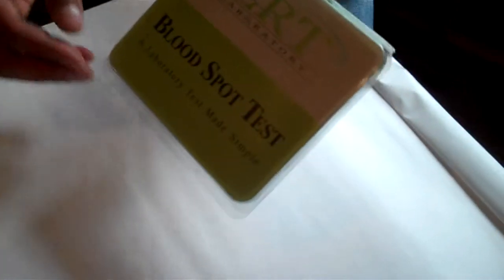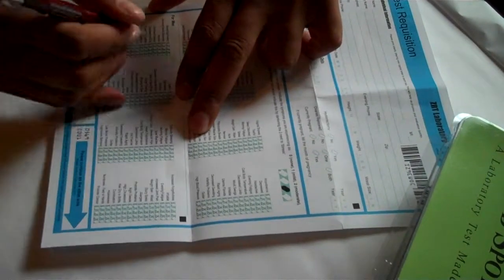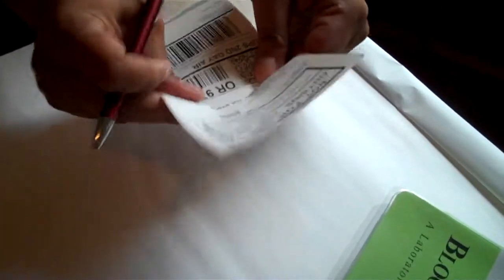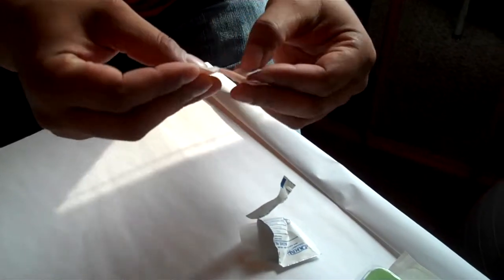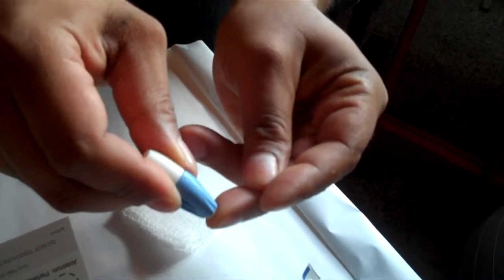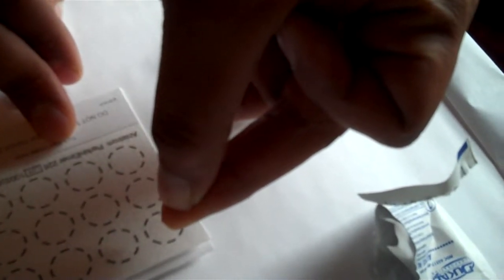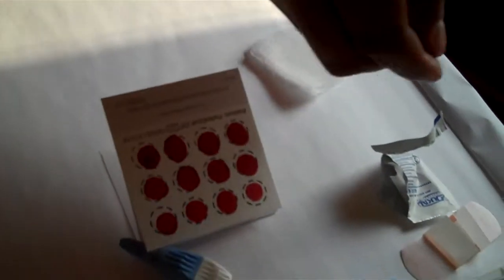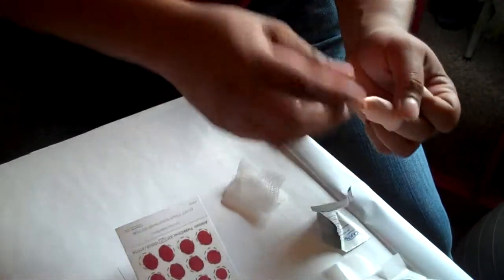TaurusMaleClinic.com ZRT Blood Test Kit Testosterone Testing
Testosterone replacement therapy requires knowing your T-score or testosterone score. TaurusMaleClinc.com uses the ZRT blood test kit for testosterone testing. This video gives step by step instruction for completing the kit delivered to your home to get an accurate testosterone level before seeking testosterone replacement therapy.